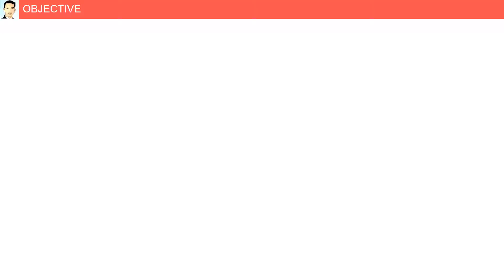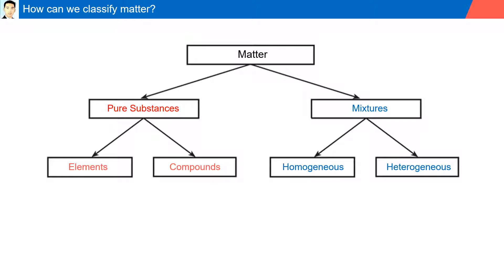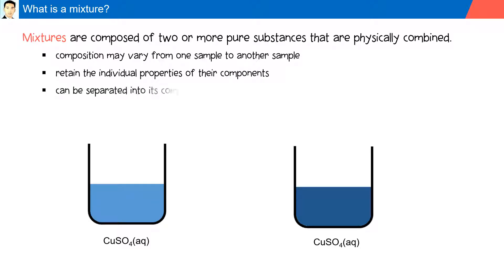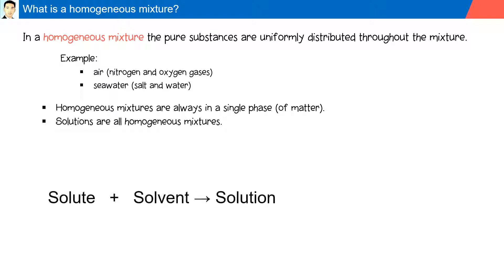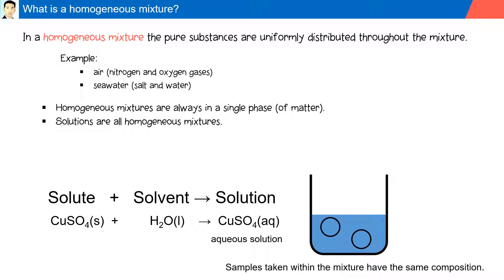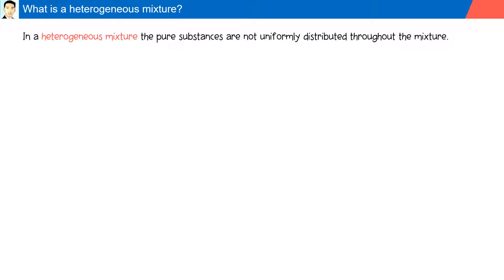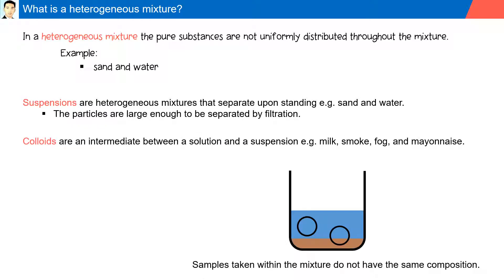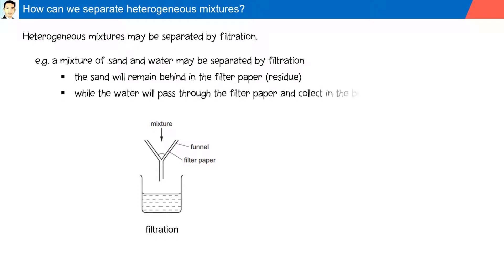202 Mixtures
Define mixtures
Distinguish between homogeneous and heterogeneous mixtures
Identify how to separate homogeneous and heterogeneous mixtures